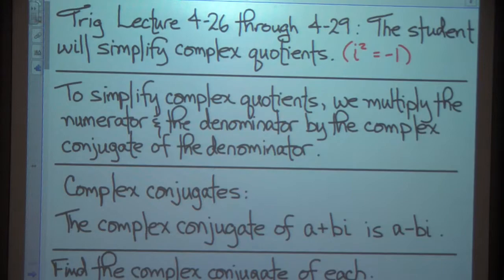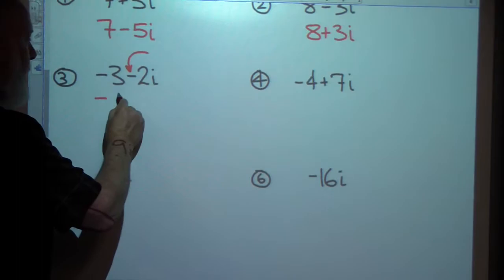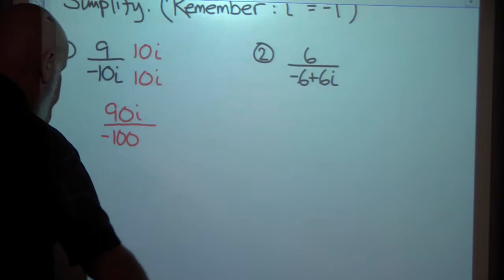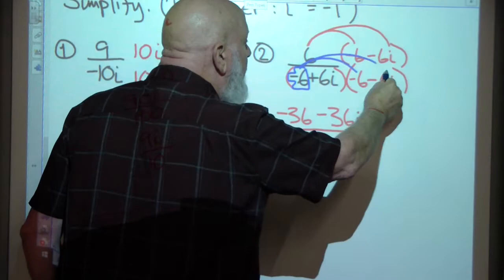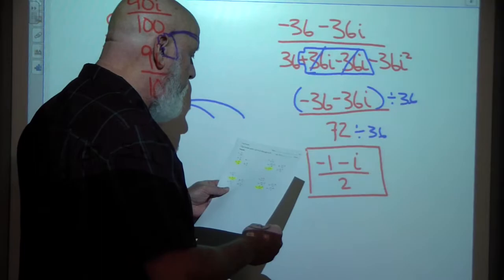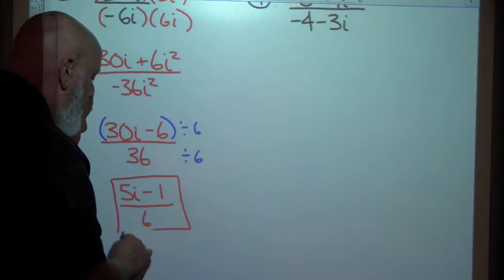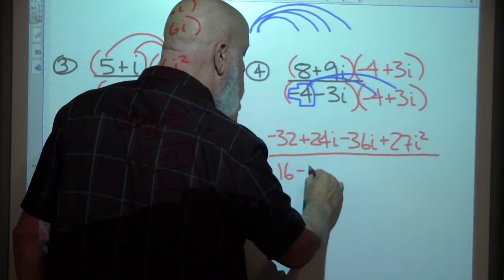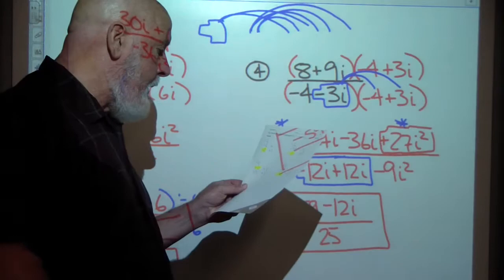Trig lecture 4-26 through 4-29 (4 days) [Find the mistake in Example 4!]